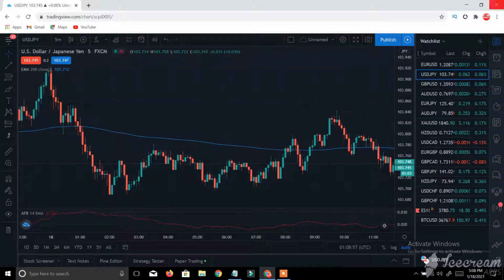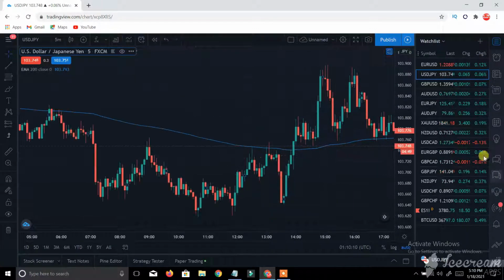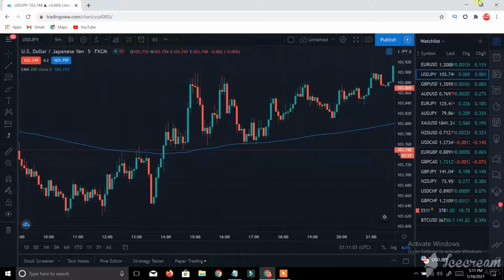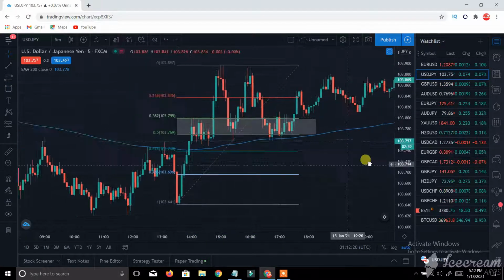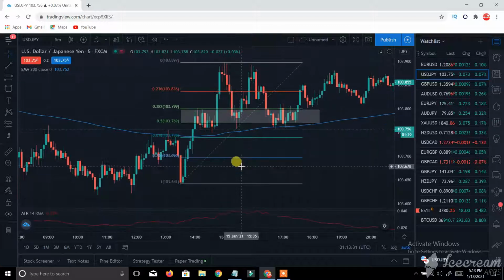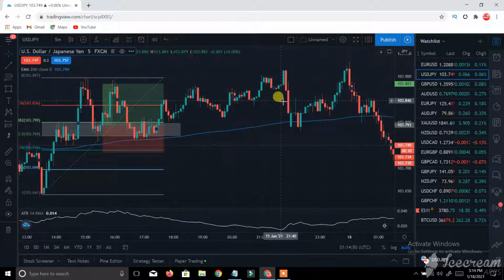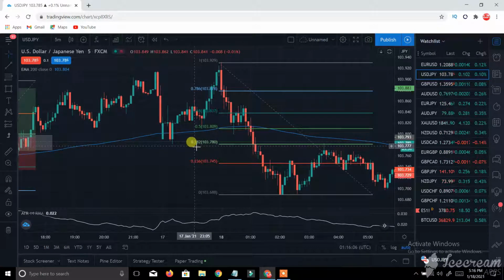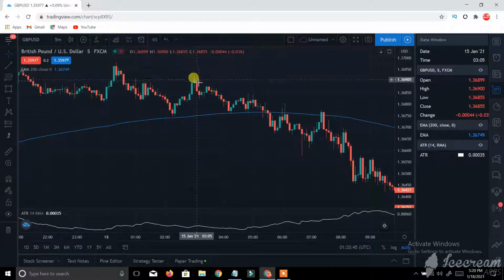How To Make $500+ A Day Easiest Forex Scalping Strategy To Grow A Small Account FAST 🤑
In This Video I Will Be Exposing The BEST Indicator To Grow $100 To $2,000 In 3 Days and You Can use This Strategy To Grow A Small Account In FOREX Trading FAST (Insane Win Rate!!)

 🚨 This Video Will be an In-depth Forex Trading tutorial video but with a twist. Forex Trading Strategy To Grow $100 To $2,000 In 3 Days. Forex Trading is a great way to make money online in 2021, I hope you enjoy!
▻ Hello Everyone my name is XO (iamXO) - Get ready for all the future content coming! 🔥 If you’re new here be sure to subscribe so you don’t miss any future bangers 🚨 there’s nothing in this world I love more than all of you Guys ❤️, so make sure you join the best family on YouTube!
🔴All iamXO Links And Details🔴
✔ BEST Trading Platform - (Where I Analyze My Trades)
🔴Best Cryptocurrency Broker: If You Trade Cryptocurrencies Then Join me at Bybit and get $10 bonus in BTC! Plus, up to $600 worth of rewards await in your Bybit Rewards Hub.

Inspiration: The Swag Academy - MambaFx - Trading Rush - Jeremy Cash - Humbled Trader - Rockzfx - The Trading Channel - Hannah Forex - Ricky Gutierrez - Graham Stephan - Biaheza - Booming Bulls - Adam Khoo - Michael Bamber - Project Millionaire Group - Michael Chin - Falcon Fx -